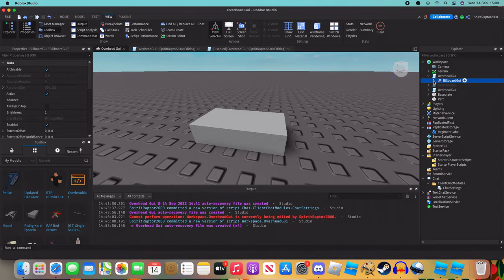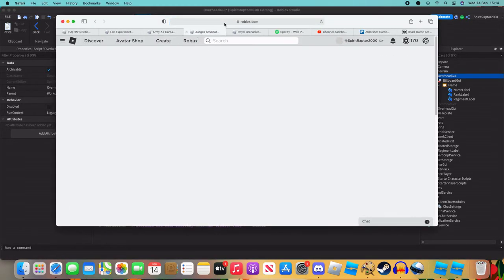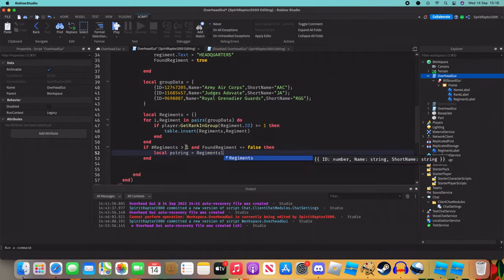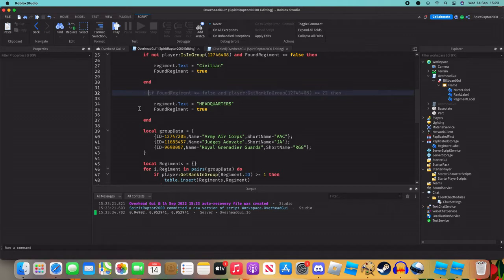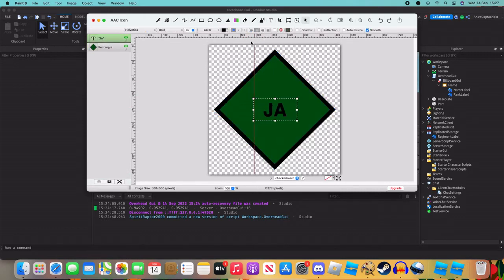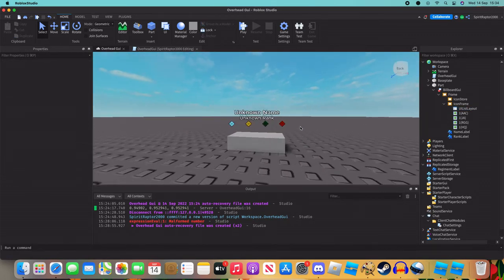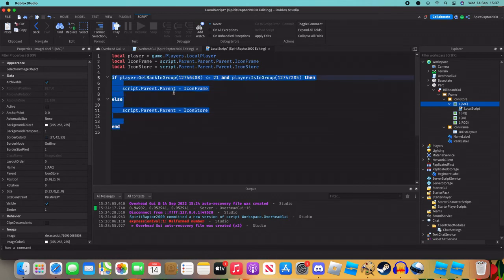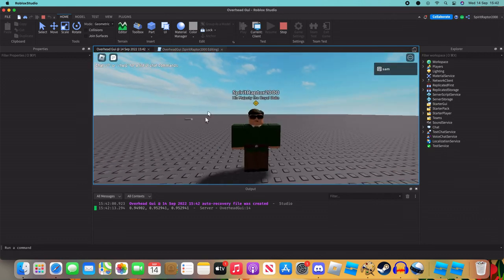ROBLOX Name Tag Gui Tutorial - Adding Divisions (Icon and Name)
This video explains how to create and script an overhead name tag Gui.

Most of what you see here is also implemented in this British Army group that I develop for. If you'd like to use some of the more private things I develop then they'll probably appear in the British Army academy.

If you've come here without viewing my other video on this, I recommend watching that first.

Chapters:

00:00 Divisions as Text
15:25 Division as Icons
33:05 Ending